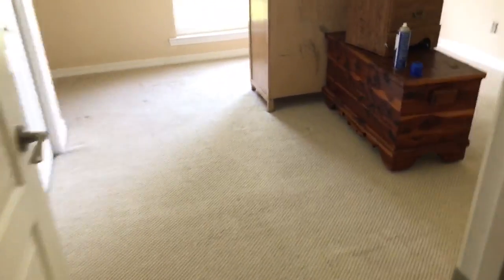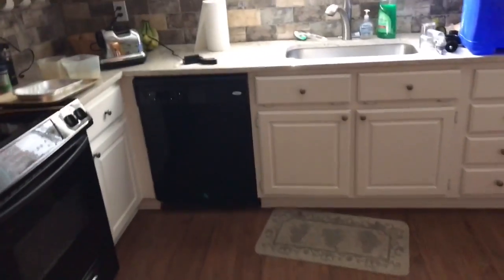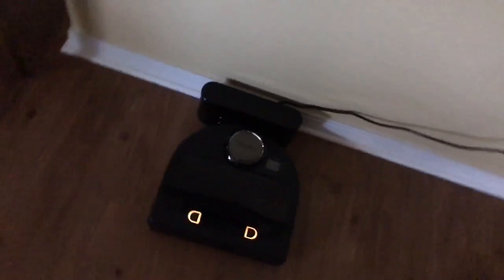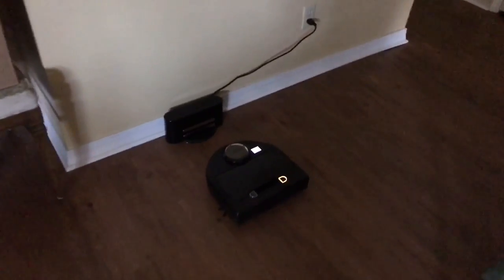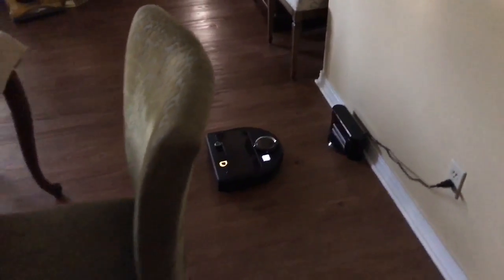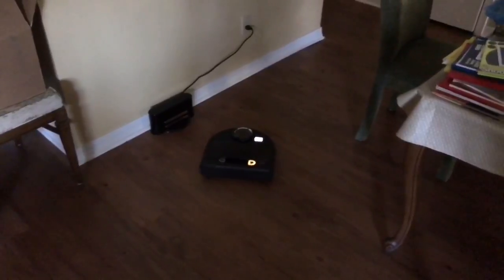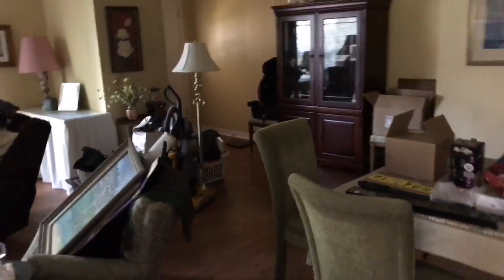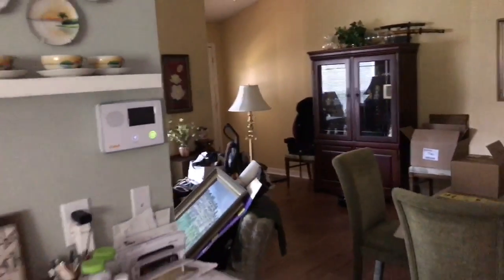Do you own a robot? Alexa Neato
Of course a dishwasher and washer and dryer, but also Alexa automates our home including our lights and vacuum cleaner